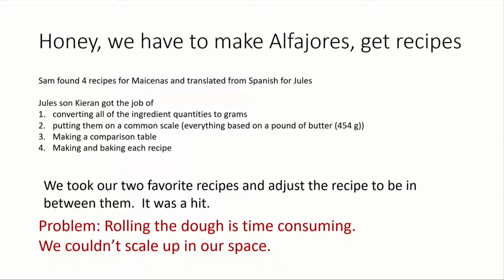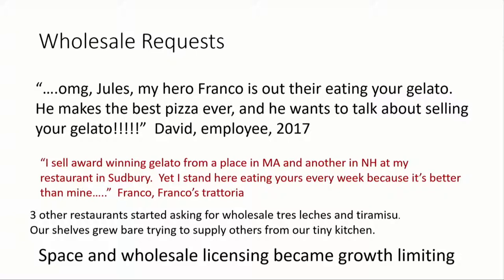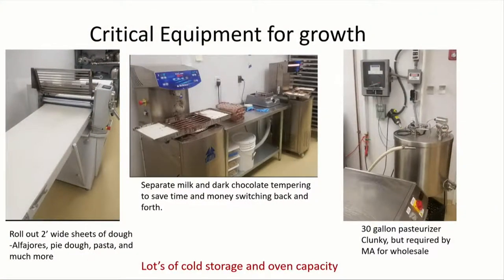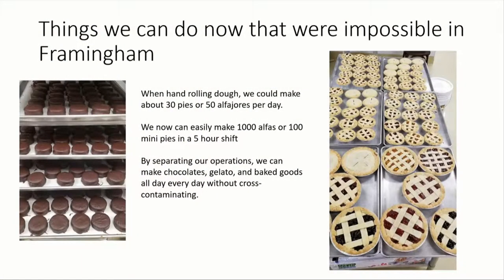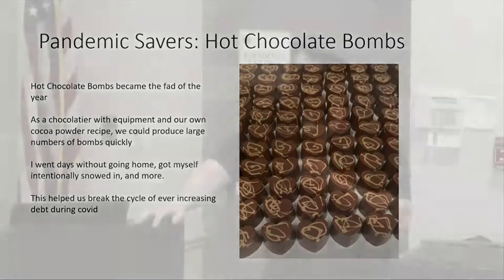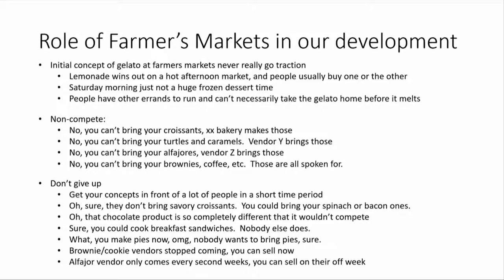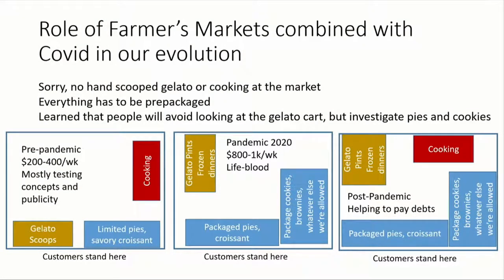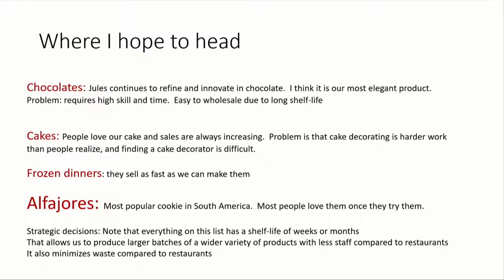Brown Bag Learning Series: Sweet Treats with Dulce D Leche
Take a break from the Holiday frenzy and escape to the delicious world of local restaurant Dulce D Leche Gelato Cafe. Co-Owner, Chief Recipe Designer and Chocolatier, Jules Remenar shares his passion for and journey towards learning the art and science of creating sweet confections. And we won’t just hear about it.  We’ll get to taste some of Jules’ creations, too!